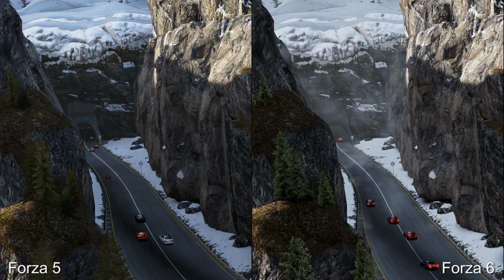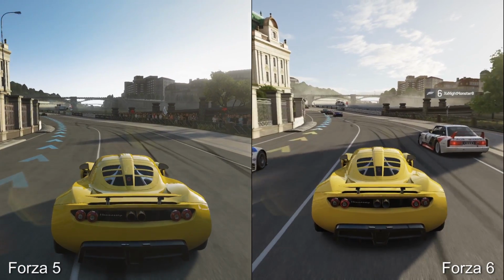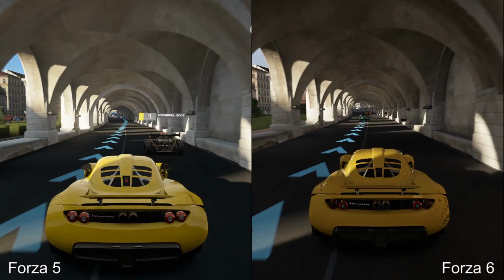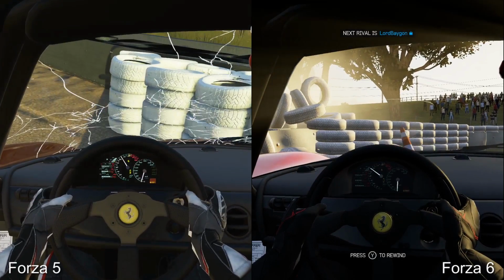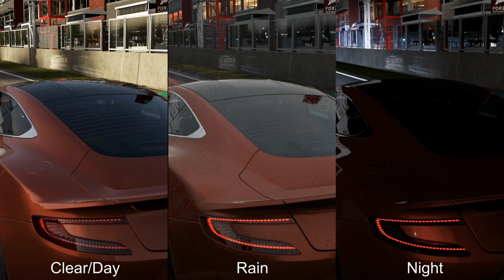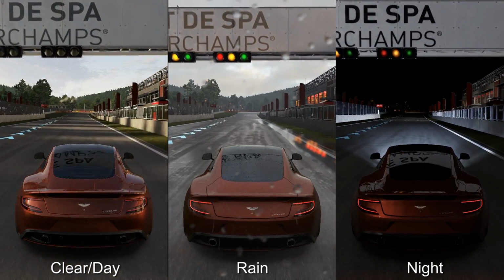What's New in Forza 6? Tech Analysis + Forza 5 Graphics Comparison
Forza Motorsport 6 shows Turn 10 adding night and rainy conditions to its famed series - an advance over what we had in Forza 5. New geometric details on each track, improved object simulation, effects and lighting also feature to make a better rounded racing sim package.